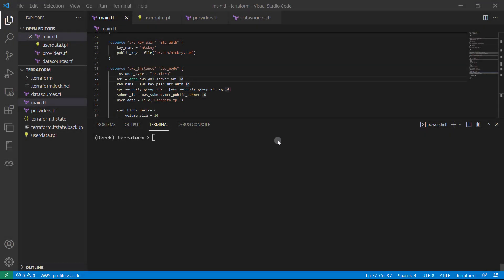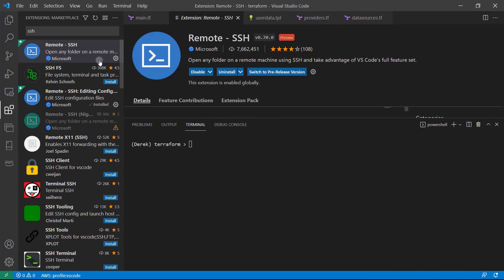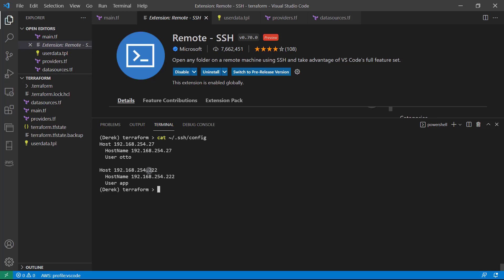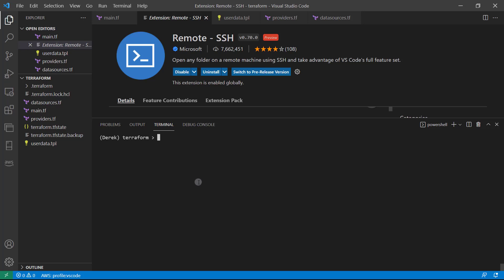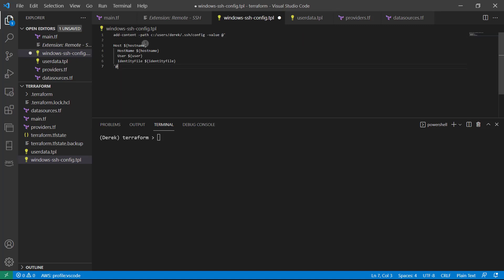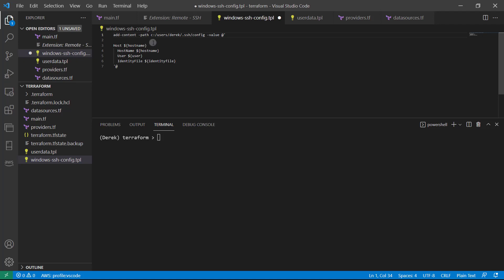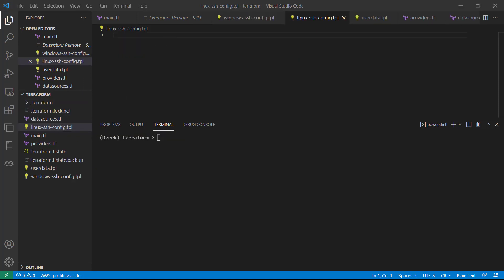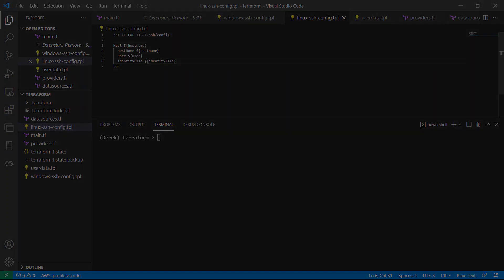VScode SSH Configuration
We're going to cover some SSH Configuration scripts. Resources can be found in the Github Repo From the free course at